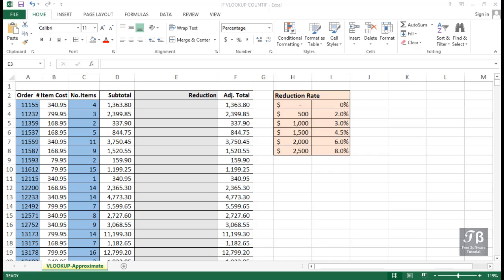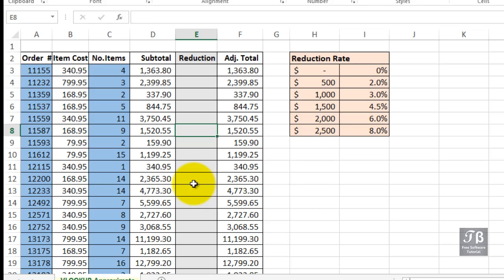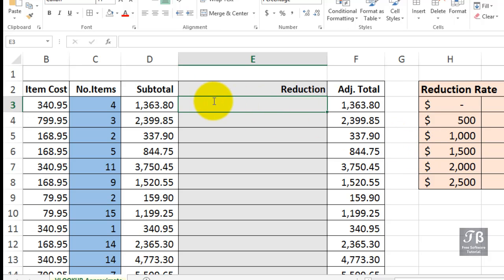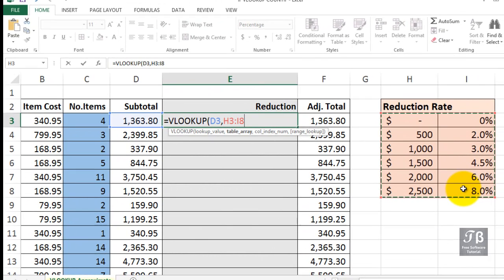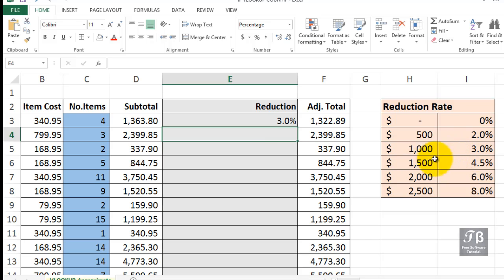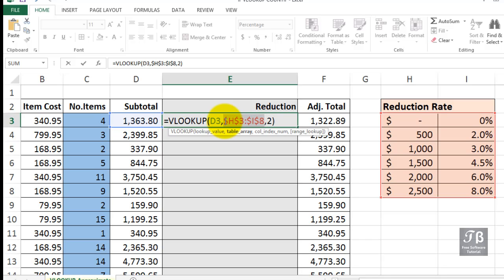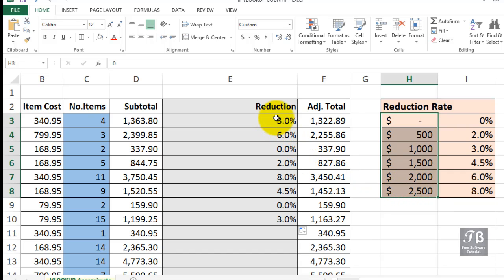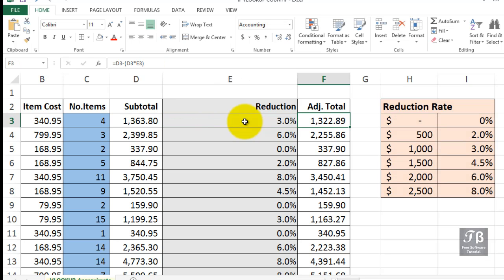Using VLOOKUP Function & Value In Range Excel 2013 Beginners Tutorial